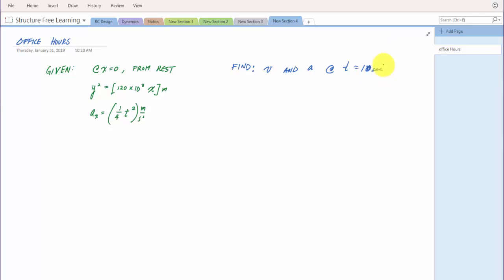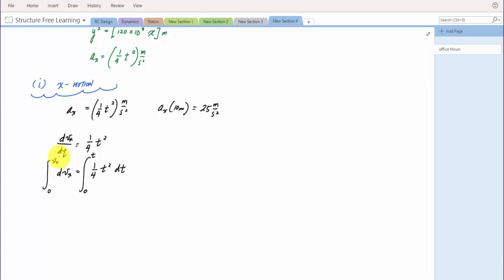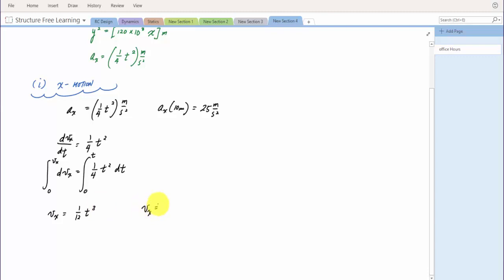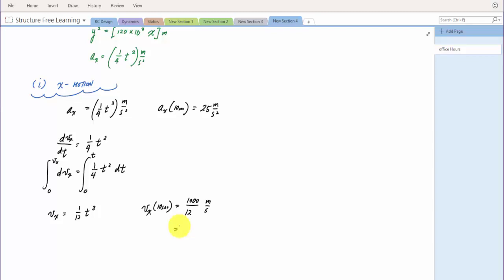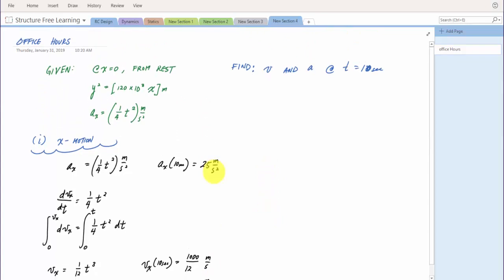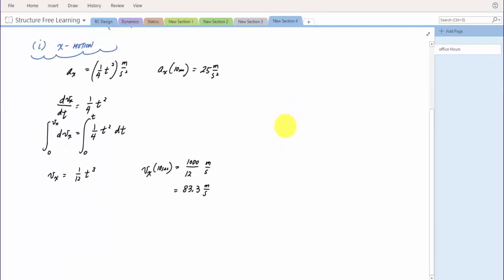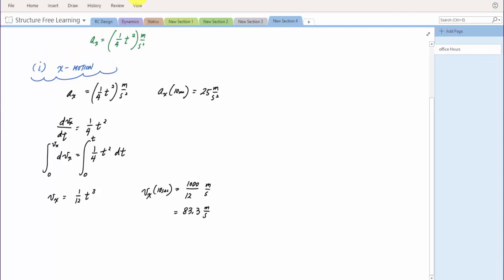Curvilinear Motion with x-y Components Example - Dynamics - Office Hours with StructureFree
Learn by example in this unedited video recorded during office hours. Try being active as you watch...if there is a question posed, pause and try answering on your own.  Even calculating along with the video will help!

This problem is an example of solving for acceleration and velocity for a particle in curvilinear motion using rectilinear (x-y) components.